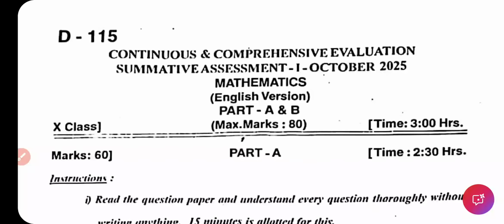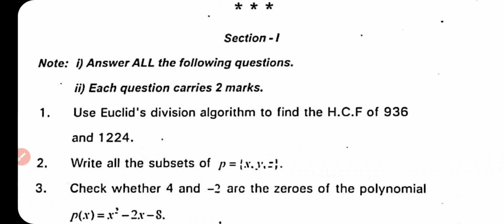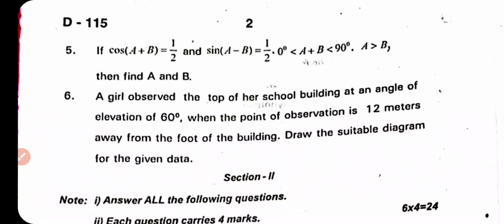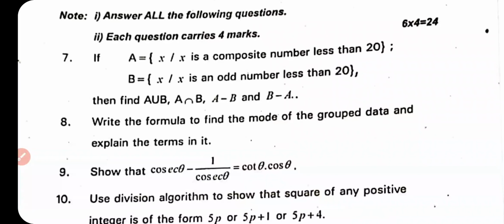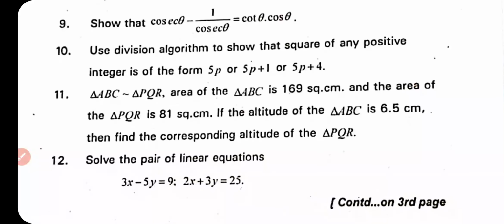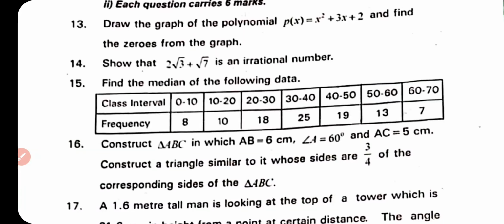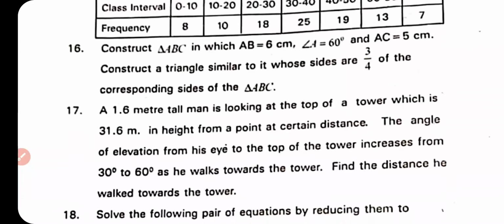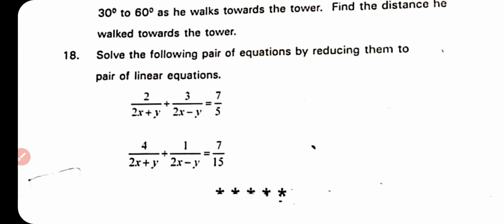TS Class 10th Maths SA1 Question 2025 | Telangana 10th Maths SA1 paper key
TS 10th Maths SA1 Question Paper 2025,
Telangana Class 10 Maths SA1 Paper 2025,
TS Board SA1 Maths Question Paper 2025,
Telangana SA1 Maths Paper Key 2025,
TS 10th Maths Answer Key 2025,
Telangana SSC SA1 Maths Paper 2025,
Manish Sir Maths Key 2025,
Hyderabad Telangana SA1 Maths Paper,
TS Board Class 10 SA1 Maths 2025 Solution,
Telangana SA1 2025 Maths Full Paper,
TS SA1 Maths 2025 Question and Answer,
Class 10 SA1 Maths Telangana 2025,
Telangana SA1 Paper Key 2025 Maths,
TS SSC Maths Paper 2025 Key,
Telangana 10th Exam SA1 Maths 2025,
SA1 Telangana Maths Paper Solution 2025,
TS Board Maths SA1 Paper Analysis 2025,
Maths SA1 Telangana 2025 Key,
Telangana Board SA1 2025 Maths Paper,
TS SA1 2025 Class 10 Maths